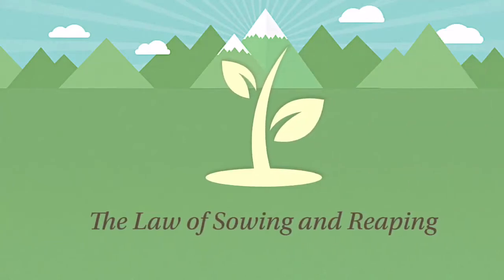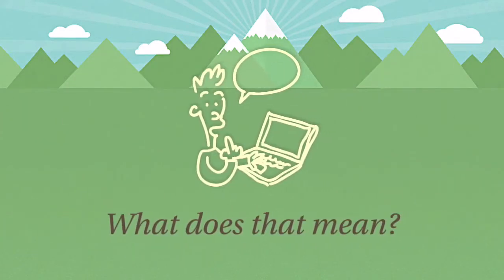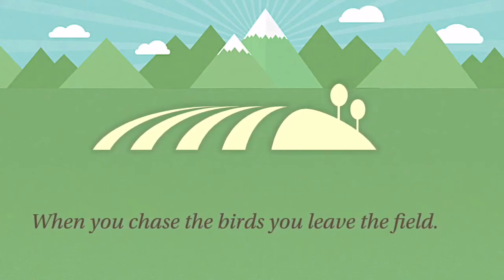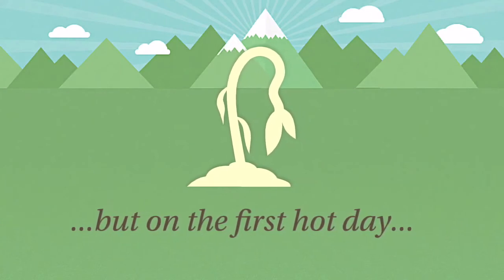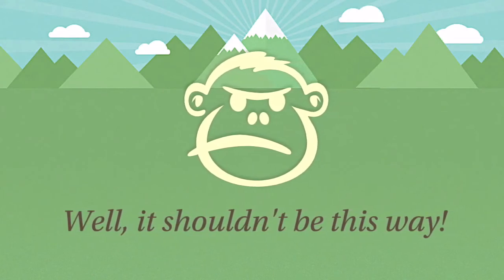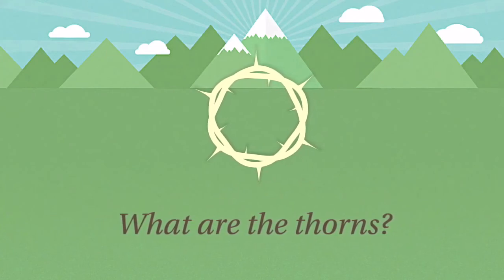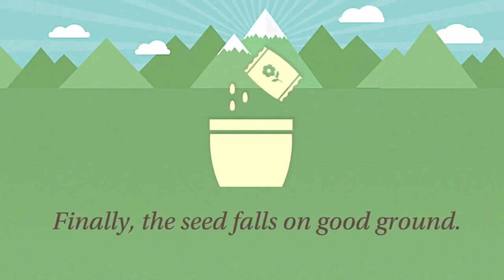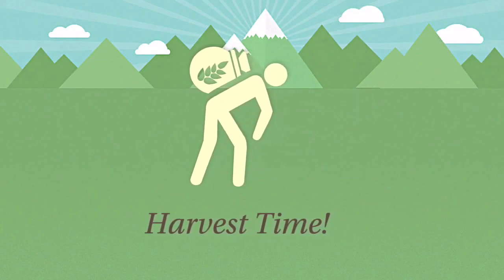The Parable of the Sower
Learn what I think about the parable of sowing and reaping.